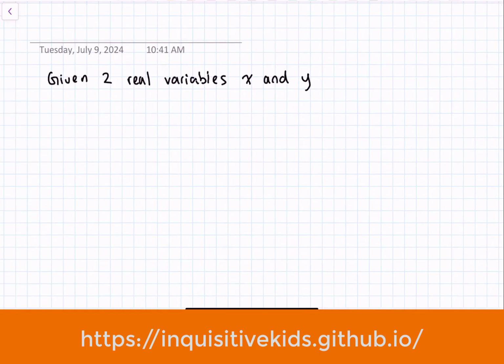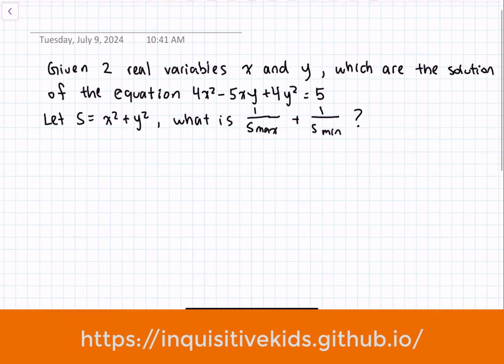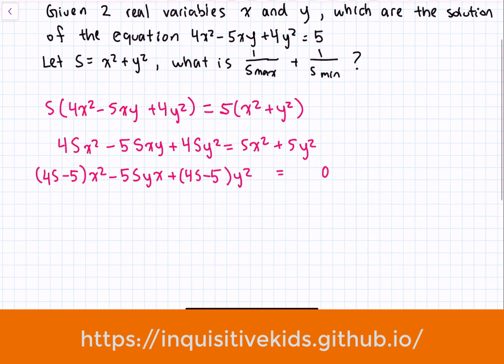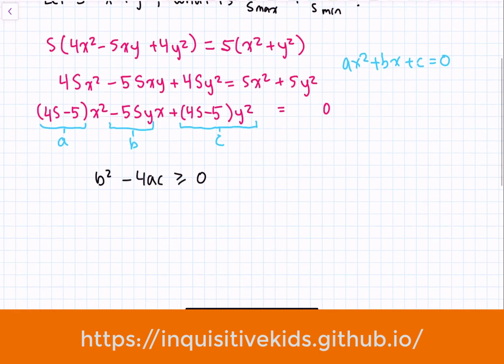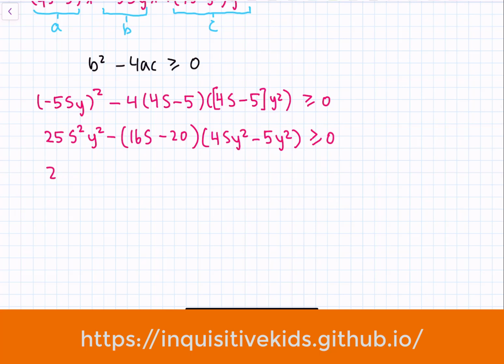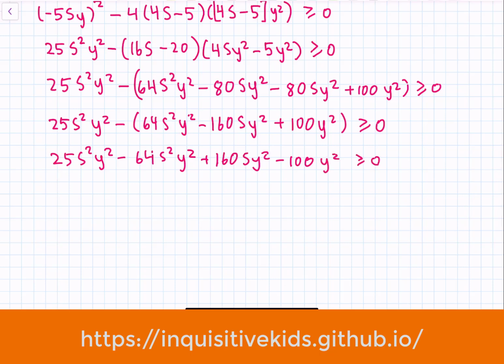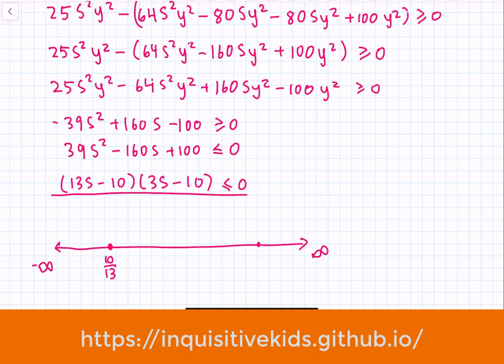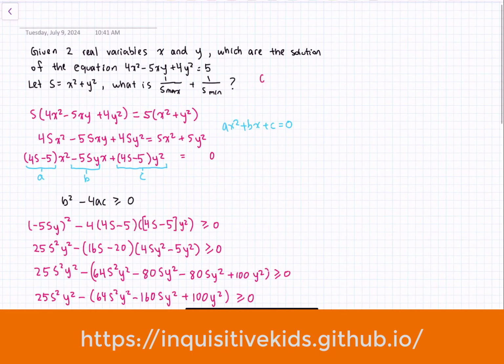What is 1/S max + 1/S min?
What do you do when you are asked to find not THE value, but the MIN and MAX of a variable? How do you use the "discriminant" in this case? Watch the video to find out!